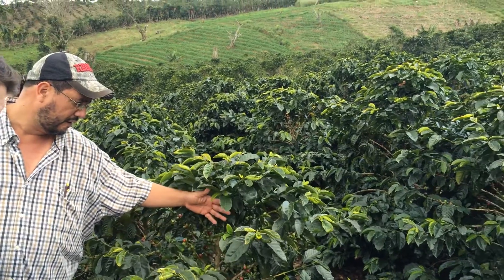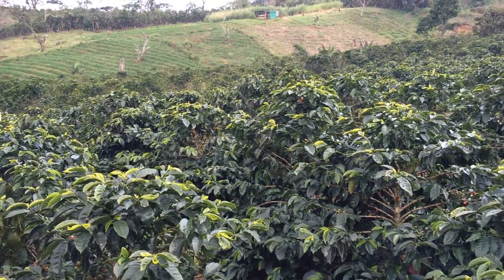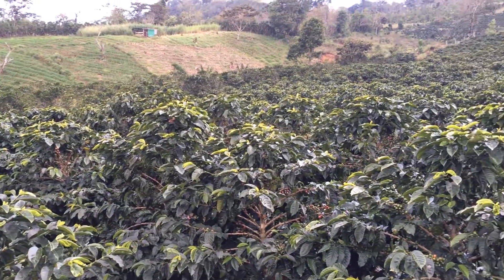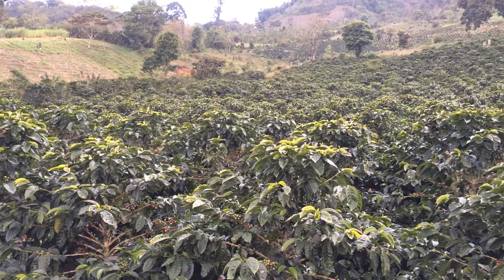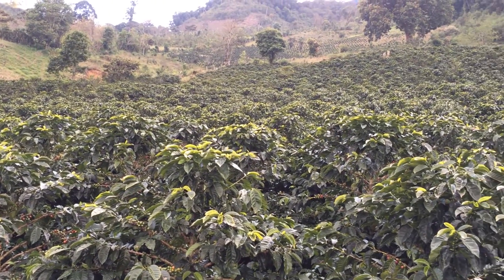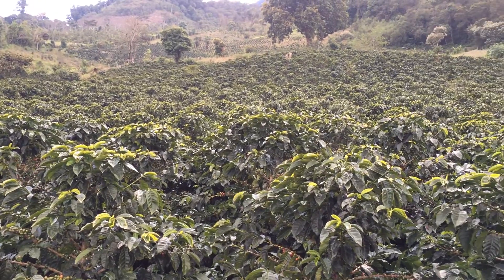Так выглядит кофейная плантация... (Honduras)